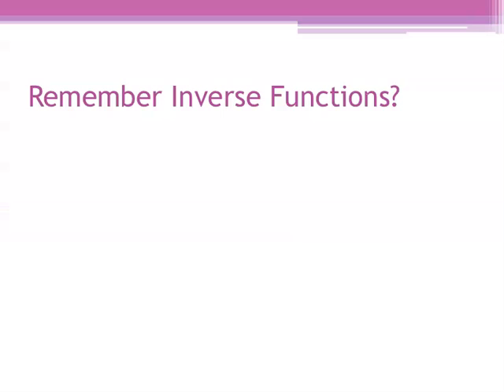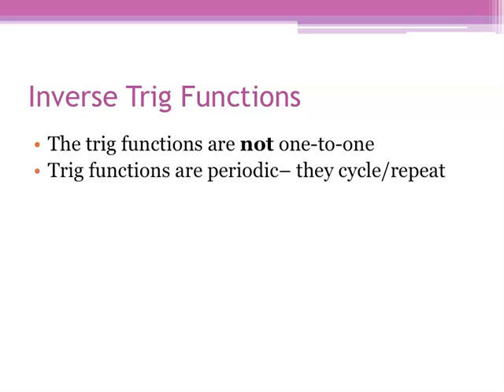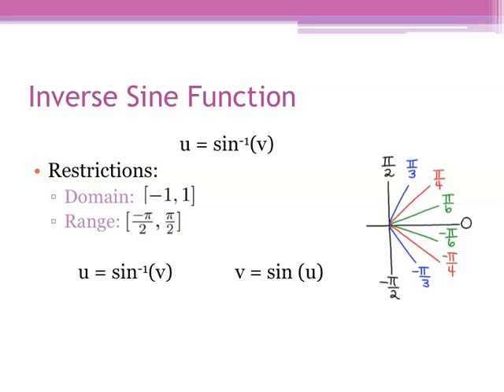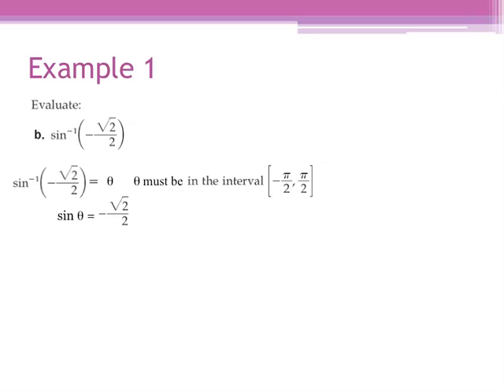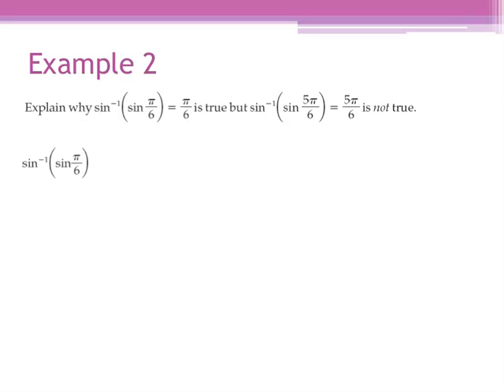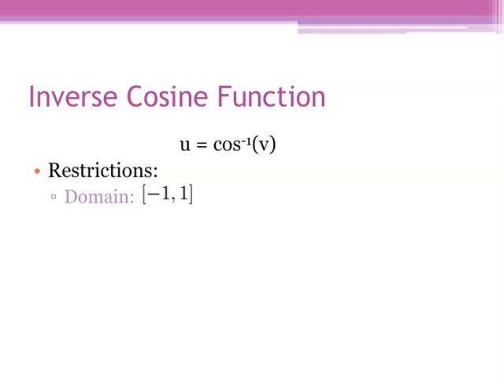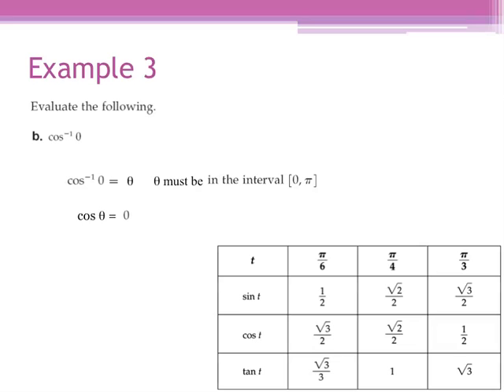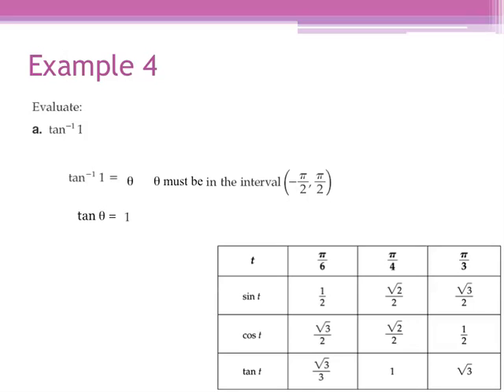8.2 Inverse Trig Functions